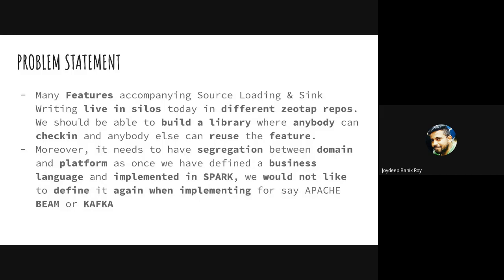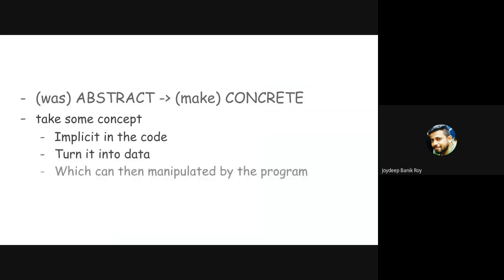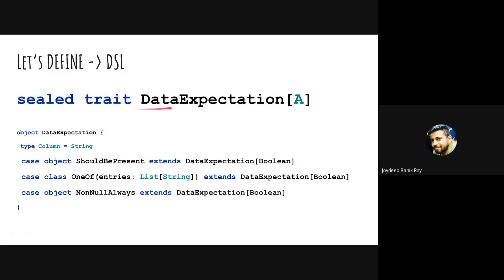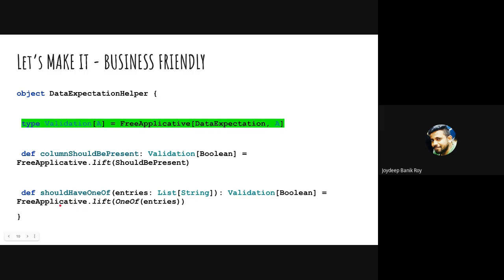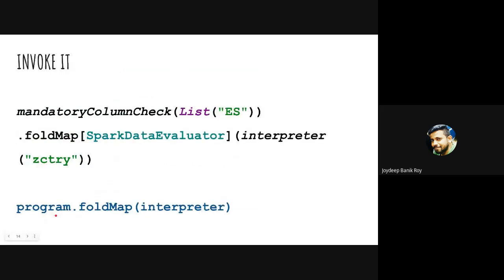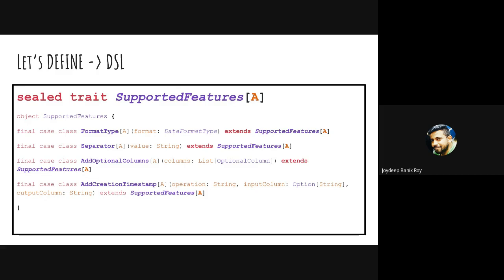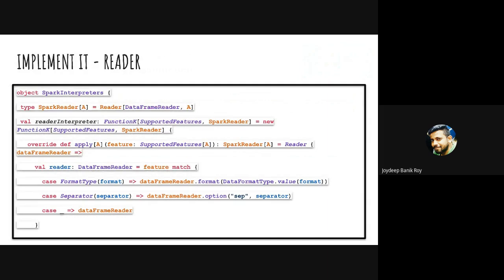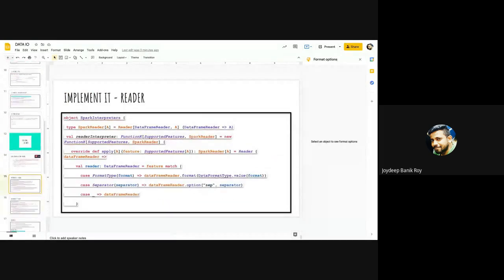Data IO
Free Based DSL for Data Read and Write